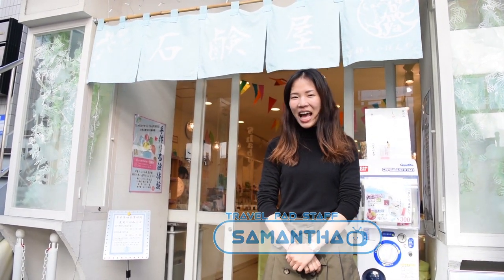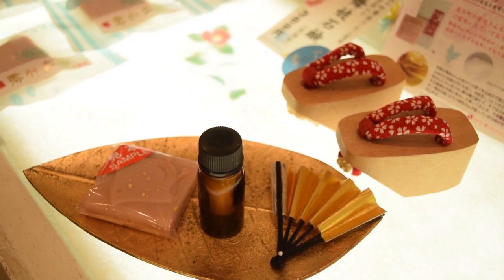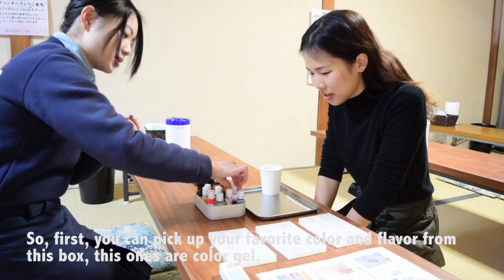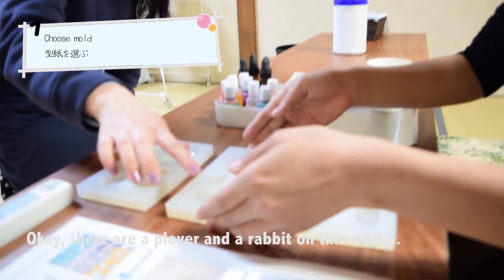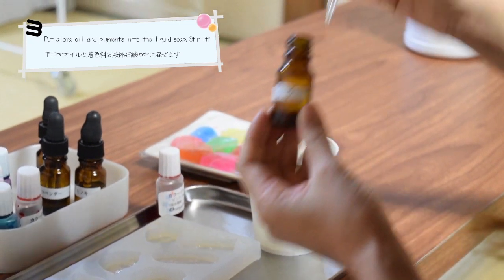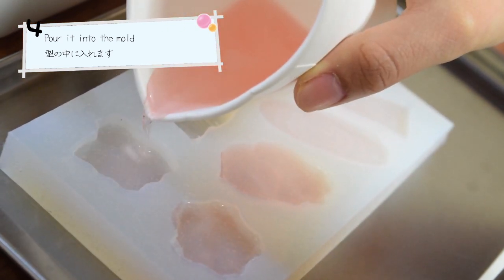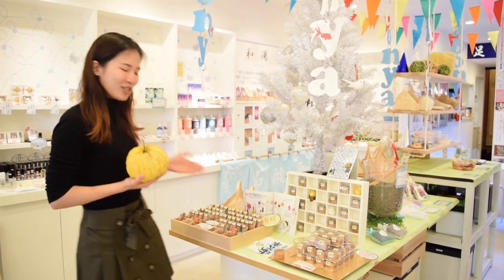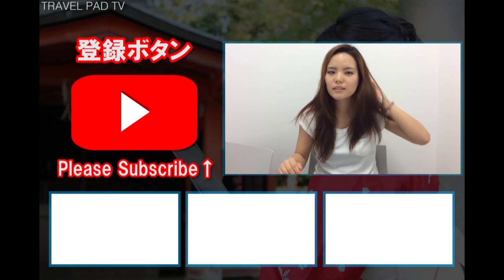Make your own soap in Kyoto！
If you want to make your own hand made soap, check out Kyoto Syabonya !
Syabonya sells handmade organic soap which is made in Kyoto.
Also, while it's very cold outside, try Ashiyu to refresh yourself !